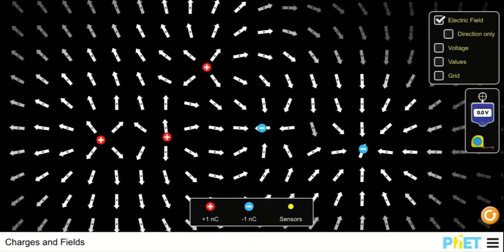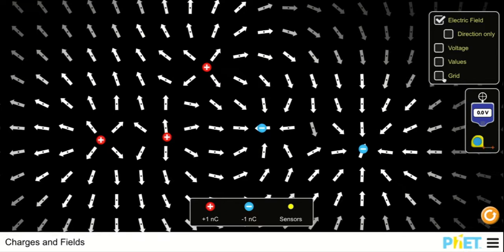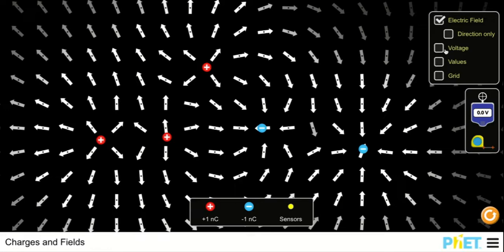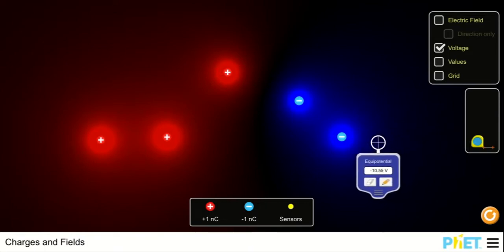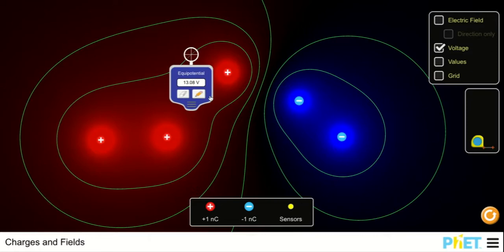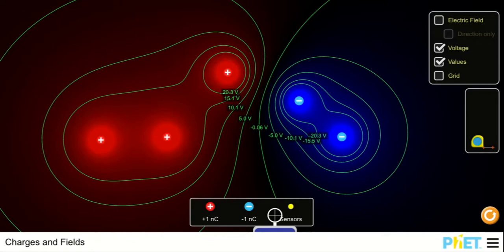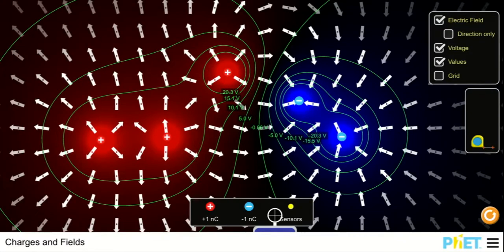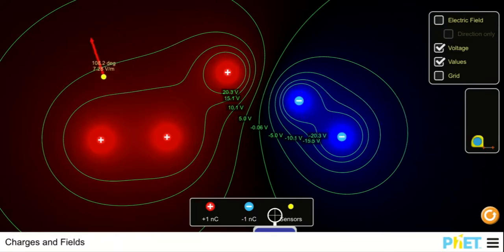33. Phet Sim Review